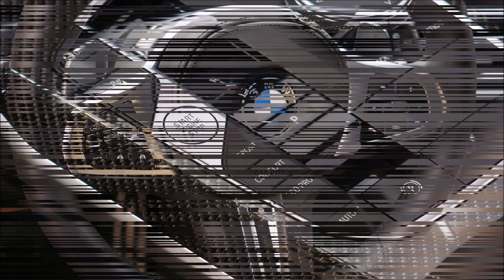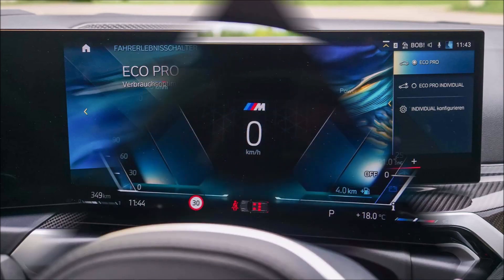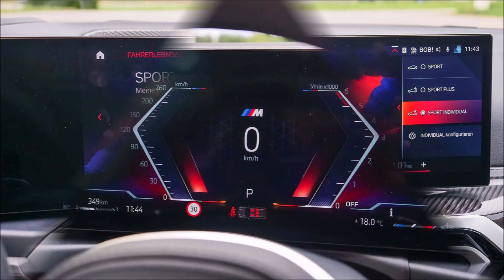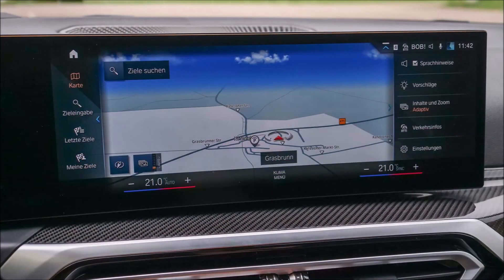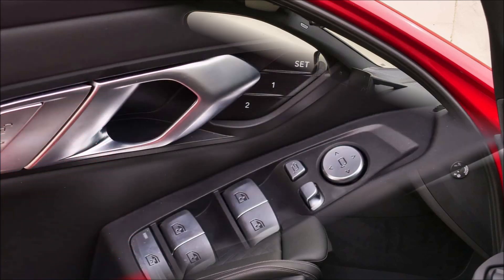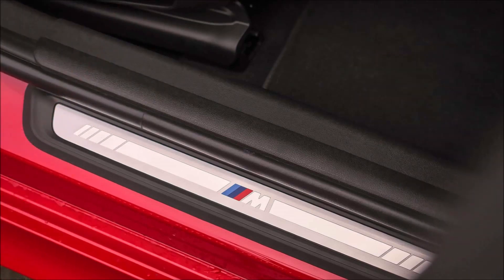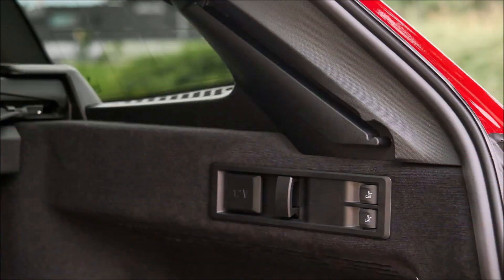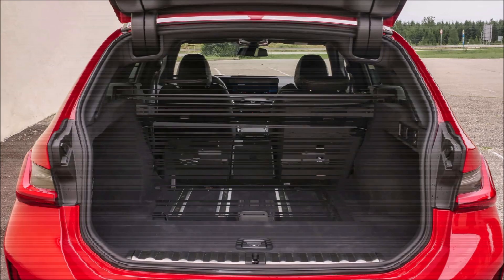BMW 3-series M340d xDrive Touring G21 LCI 2023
BMW 3-series M340d xDrive Touring G21 LCI 2023 Germany